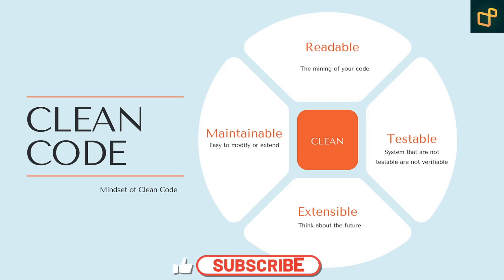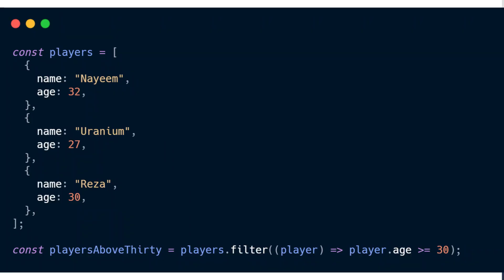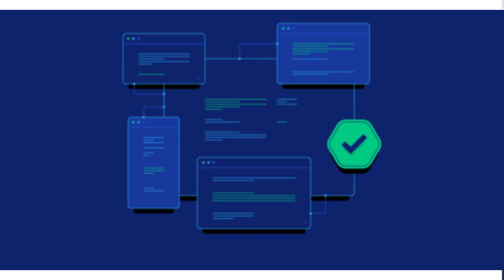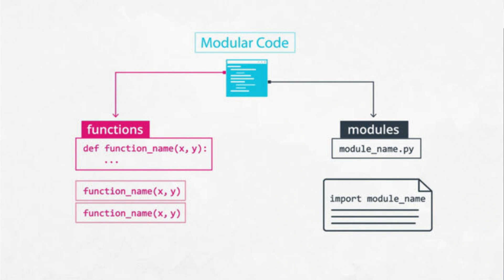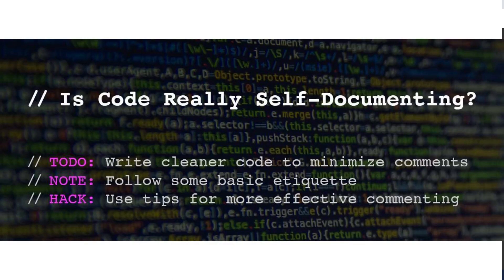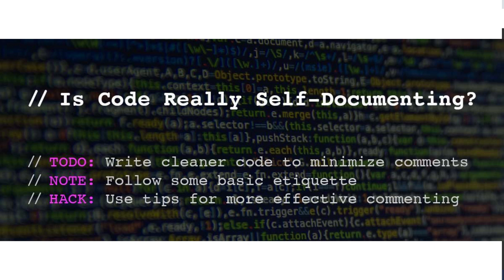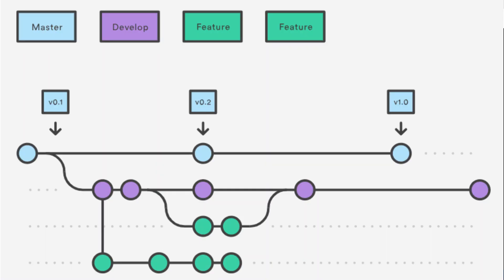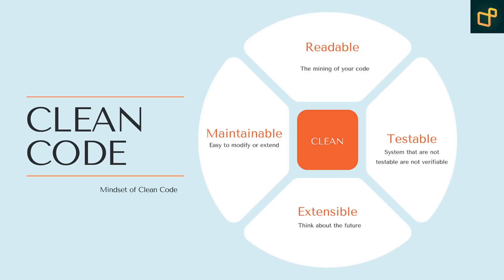Learn CLEAN code PRINCIPLES in 3 minutes | Developer Interview preparation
In this video we will go over the core clean coding principles that will help you in your technical interviews.